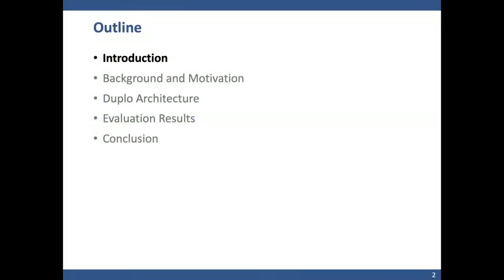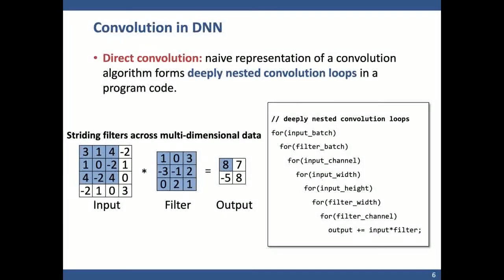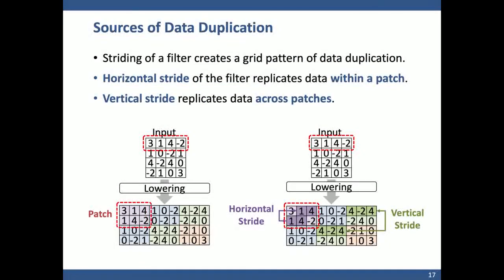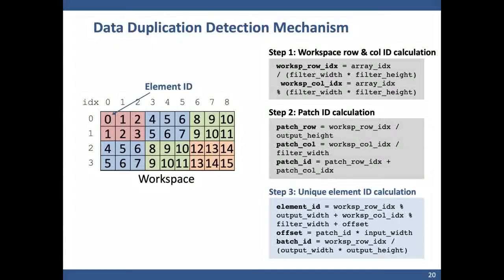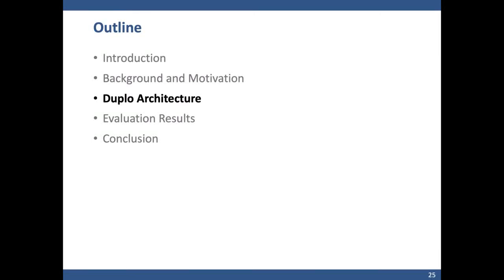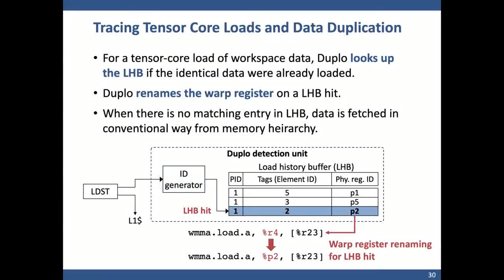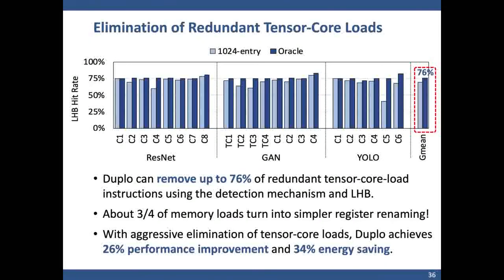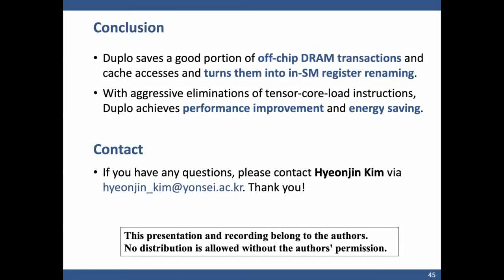Duplo: Lifting Redundant Memory Accesses of Deep Neural Networks for GPU Tensor Cores